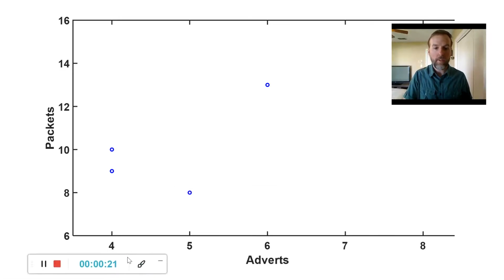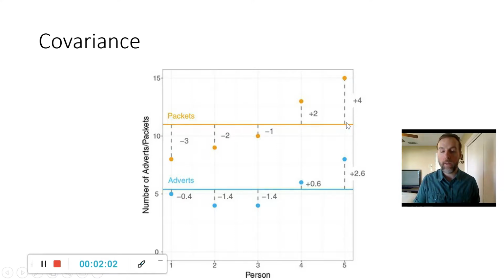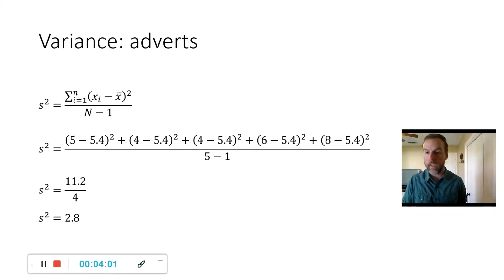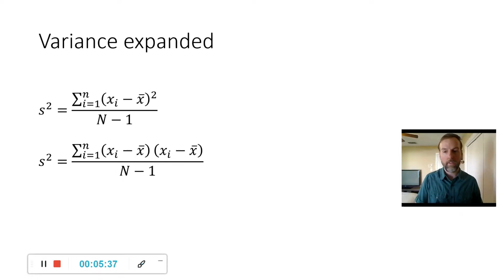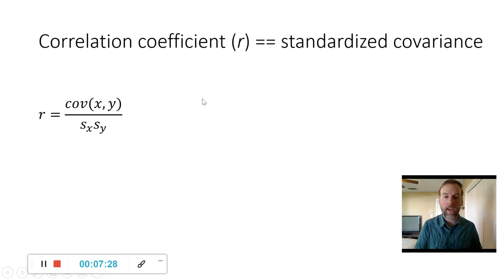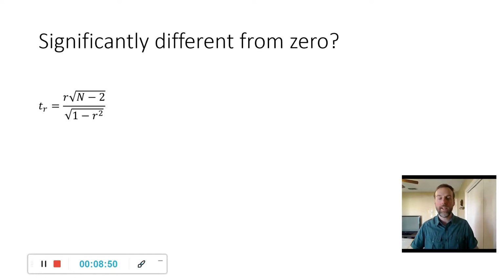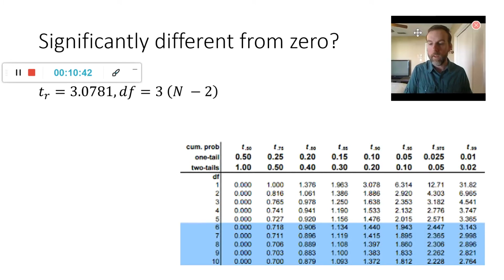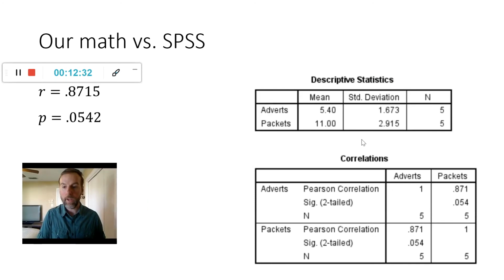Correlation 4 of 5